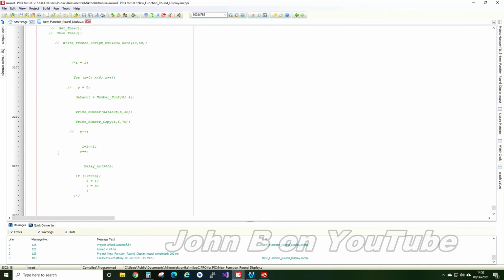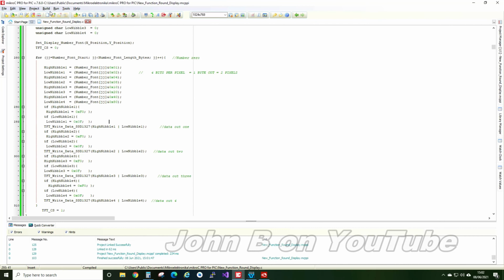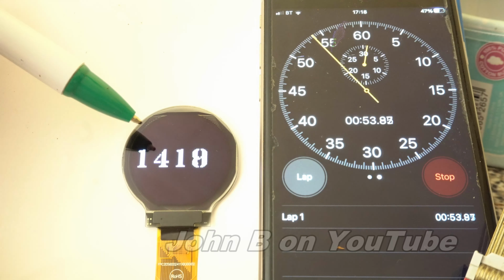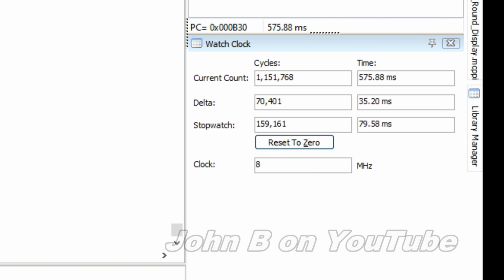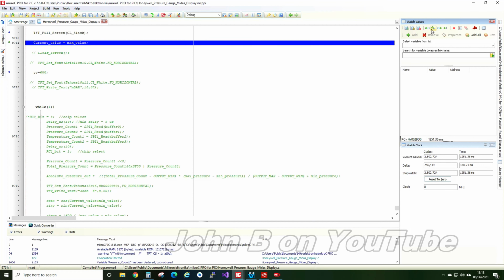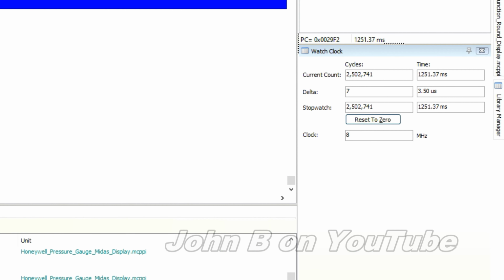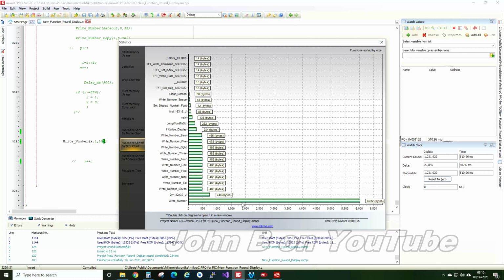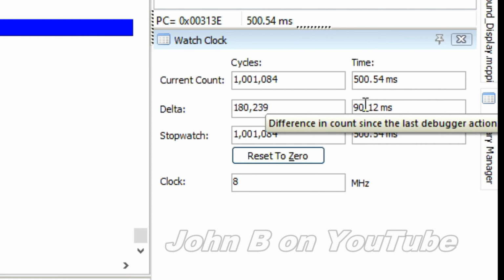The Ugly Truth , MikroElektronika's IDE, including Detailed Debugging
This video shows my progress and completion of a fast, custom, 'write number' function and shows some methods are faster than others.
C file to be added later.
The function has been built for 4 TFT / OLED display to date, watch video for detailed debugging.

Important !
Whilst watching the video back, I realised my colour is being set in the function and only 4 bits, not 8. I do not want to mislead myself nor anyone else.
But my code is still running this screen 7 times faster.
I put the same font into the Midas 128x128 RGB 16 Bit colour project I did just the other week. Set it to 8 MHz.
With an improved, longer function, it can write 16 Bits, not 8, in just under 18ms.
So that is still 8 bit colour in 9ms MikroE takes 69ms for 8 bit colour.
John B 09/06/2021
You can still get that code yourself from GitHub, change the font and test it yourself!

C file for SSD1327 but the function can be modified to suit your display.